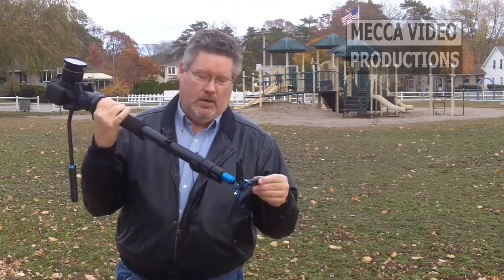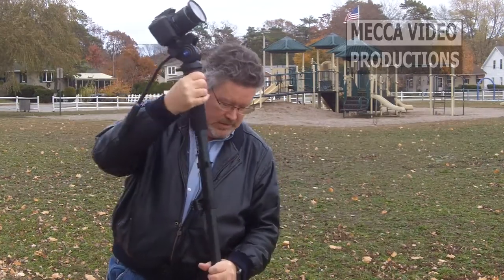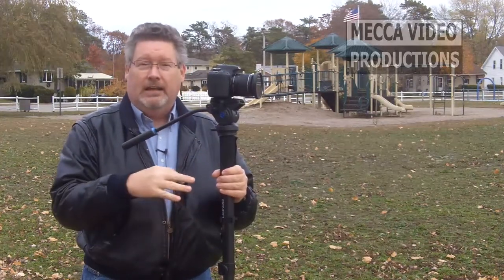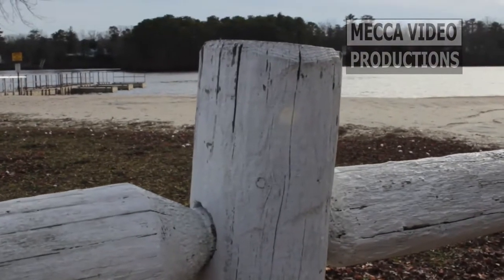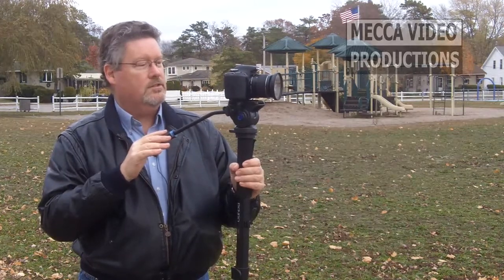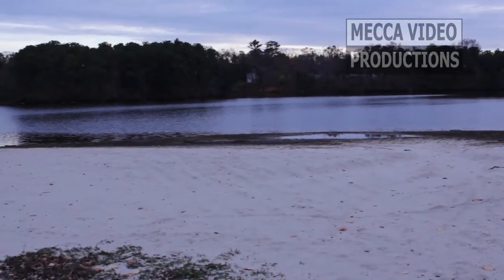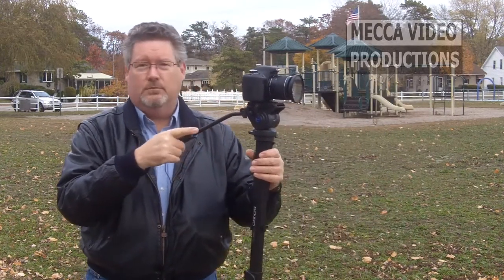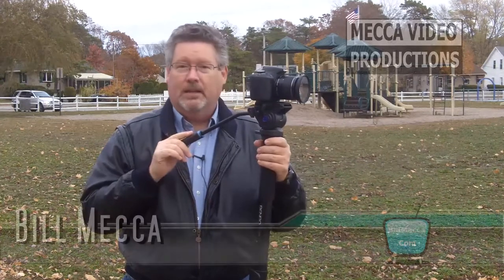Benro Monopod Review VQT57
Video Quicktips takes a look at the Benro Monopod and its use for creative video shots and angles.